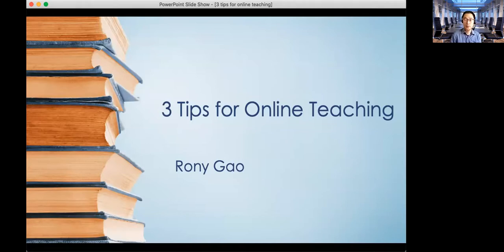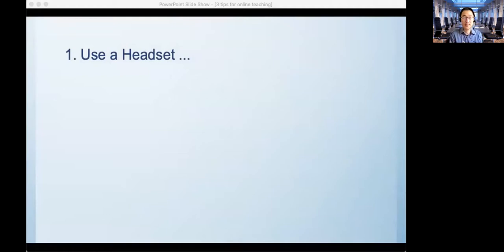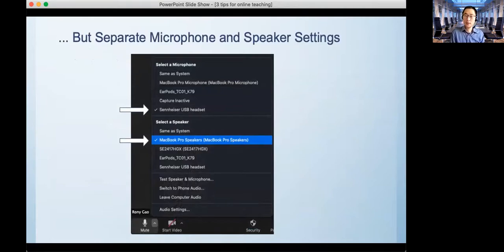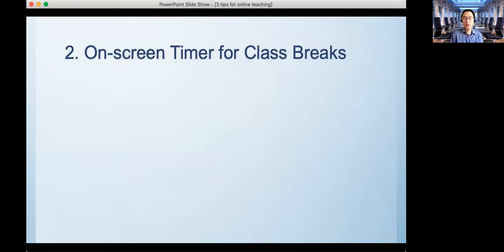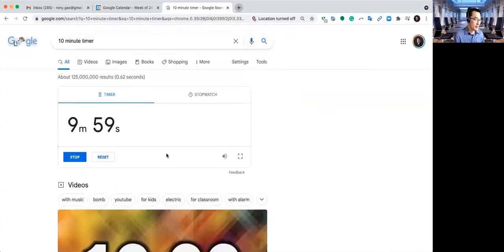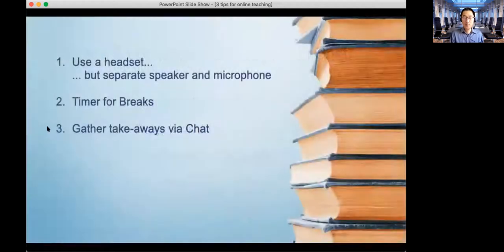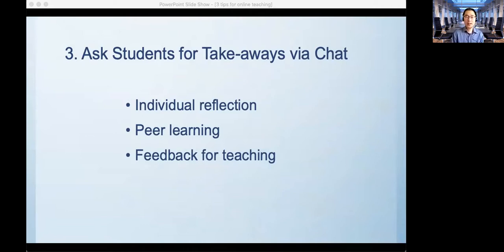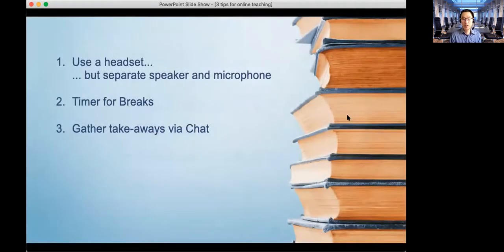Three Tips for Teaching Online Classes - Rony Gao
0:55   Difference between internal microphone and headset
1:34   Headset recommendation
2:07   Separate microphone and speaker on Zoom
3:05   Time management during a class break
5:40   Use the chatbox to strengthen learning outcome

Rony Gao is an experienced conference interpreter, communications consultant and educator based in Toronto and serving clients worldwide. He is a frequent speaker at regional and national conferences.

Headset recommended in this video: Sennheiser PC8 USB